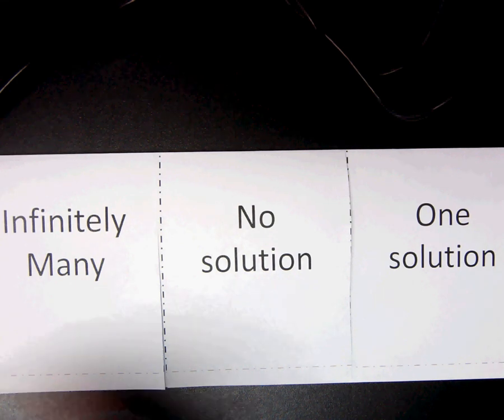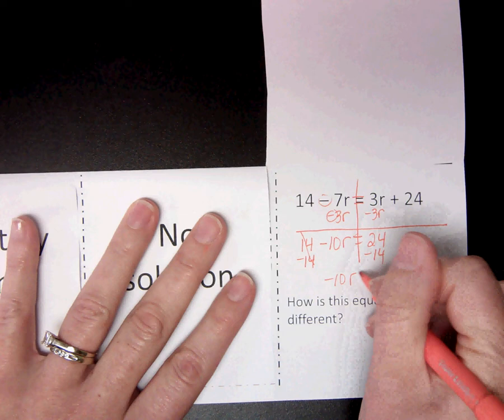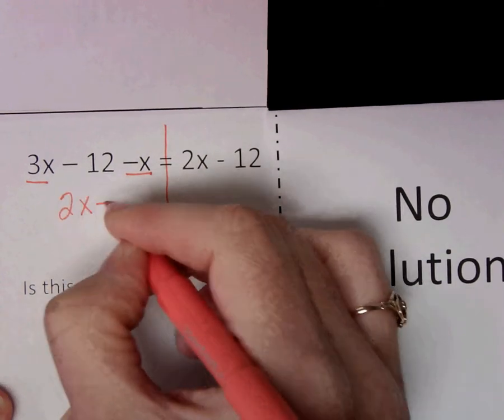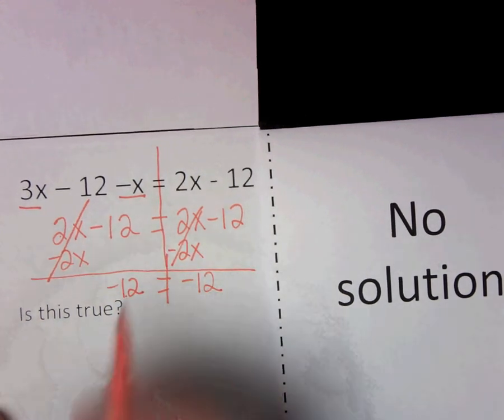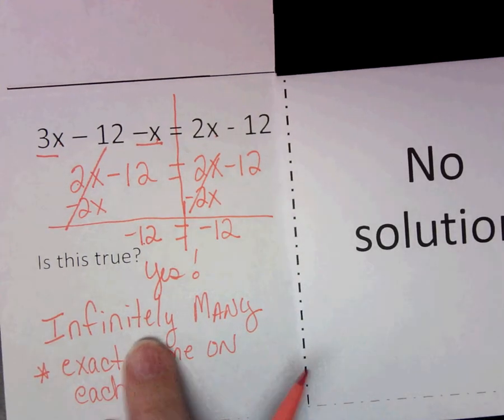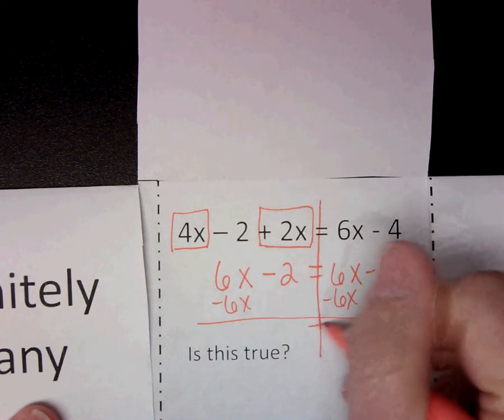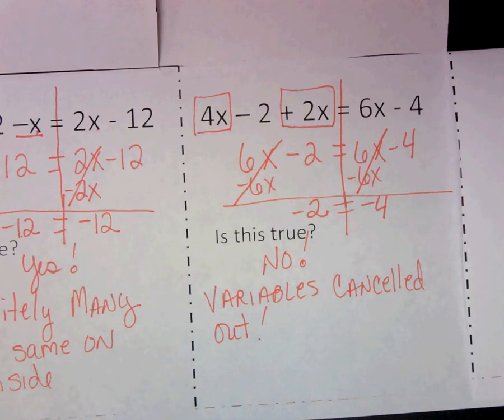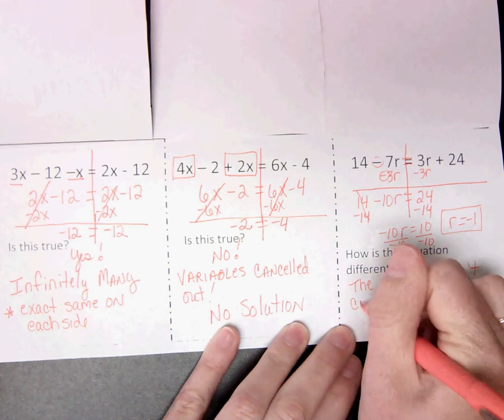Special Cases for equations- Math 8